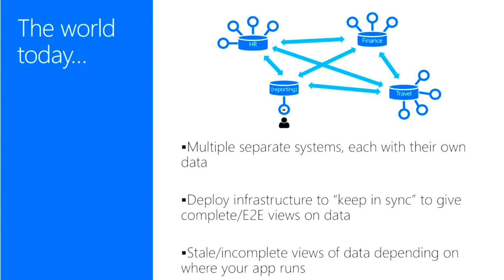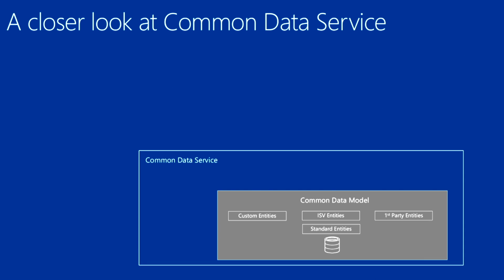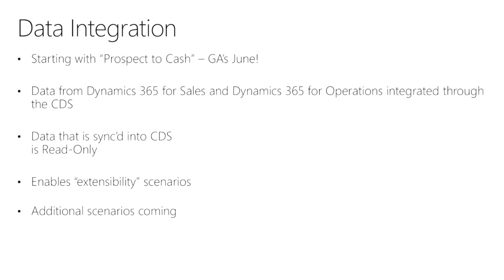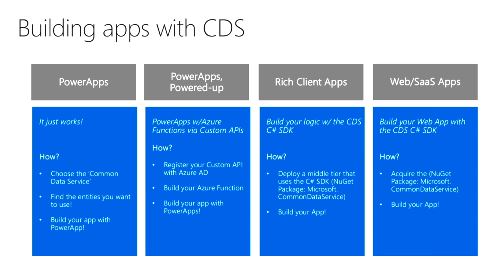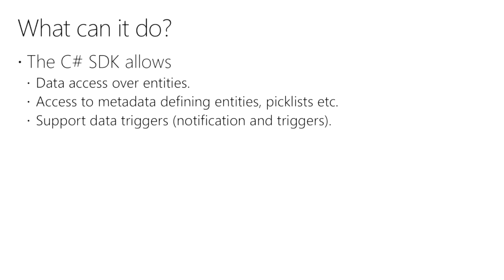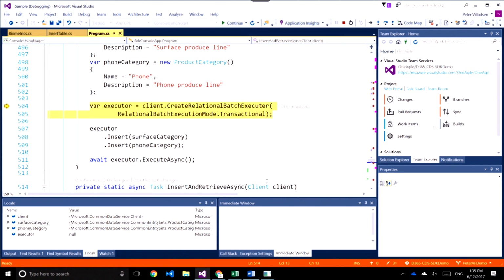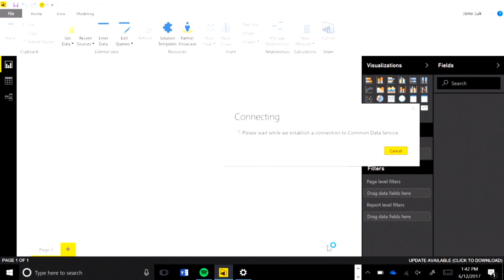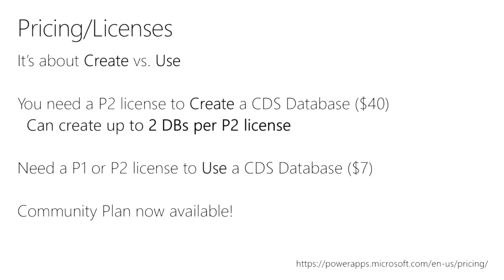Leverage a Common Data Model to Build More Powerful Business Apps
The Common Data Service enables powerful data storage and modeling, offers a data access layer with support for importing and exporting data, and comes with out-of-the-box data management experiences in familiar applications such as Outlook. The Common Data Service easily combines with PowerApps so you can leverage the incredibly simple app-building experience of PowerApps to manage and store your data in the CDS. We’ve introduced features that make it quick, easy and reliable for app creators to author and distribute apps to users.